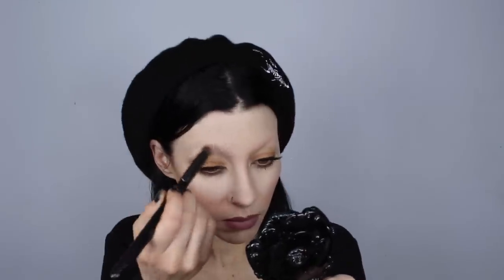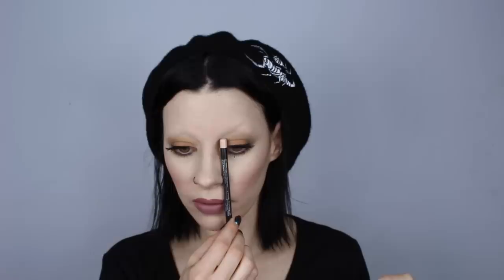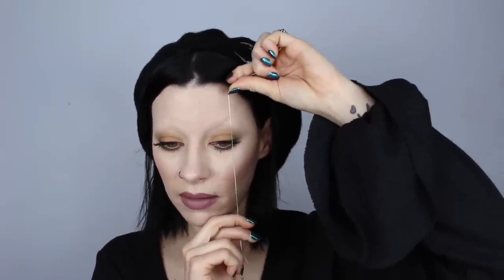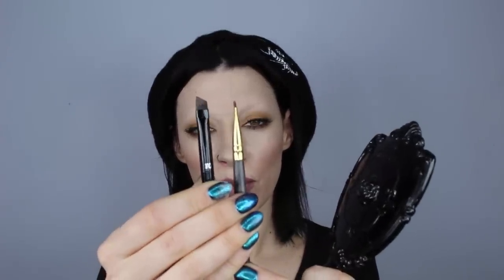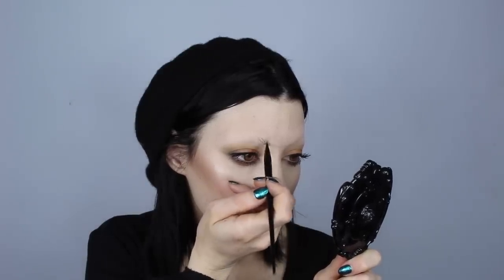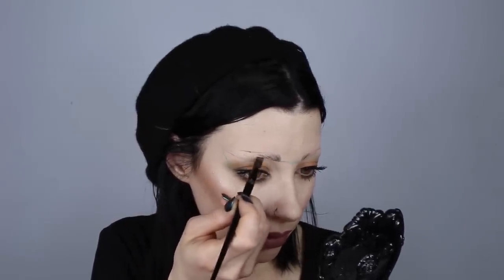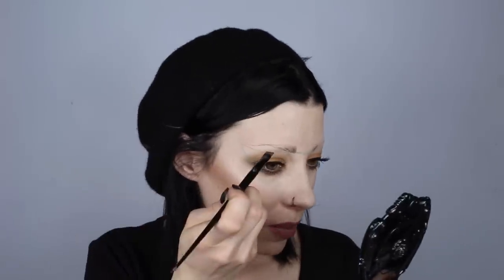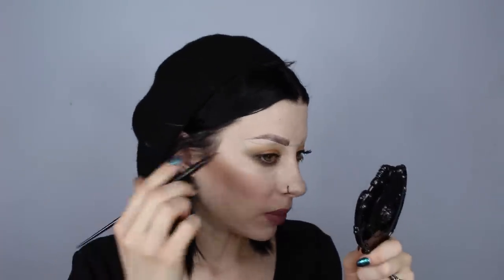Brows From Scratch | Brow Mapping using the Microblading Technique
I really hope this Brow Mapping Technique will be helpful for some of you!!

Products Used
Kat Von D Beauty Superbrow in Medium Brown and Dark Brown
KVD #70 Pomade Brush

Eyes are the KVD Anniversary palette
Lips are Necromancy Cosmetica Paper Flowers
Vegan Wool True Romance Beret from Mary Wyatt
Nailpolish Obelisk from Live Love Polish

I am using Grande Brow to help my brows grow back quicker after shaving them, I swear by this product if you have bald spots that struggle to grow in!

Song Moonlight Sonata Beethoven

All products used and mentioned are Vegan and Cruelty Free
These links will take you directly to the product mentioned. Of course you don't have to use them, but I truly appreciate your support if you do. I will NEVER EVER endorse a product I don't love.

My hand mirror

Selfie/Thumbnail camera Sony A5100